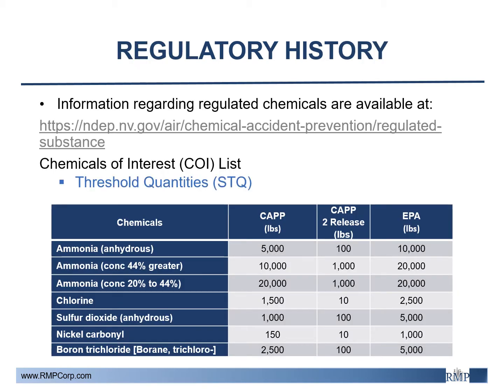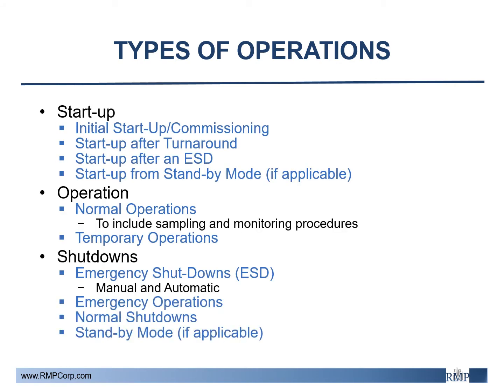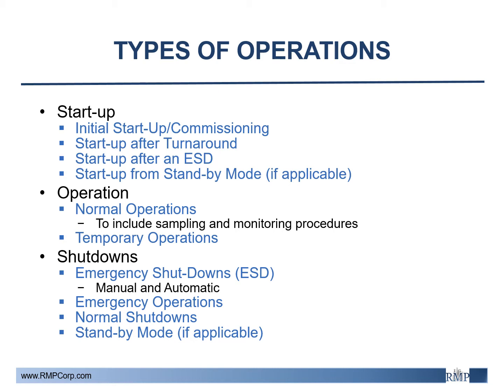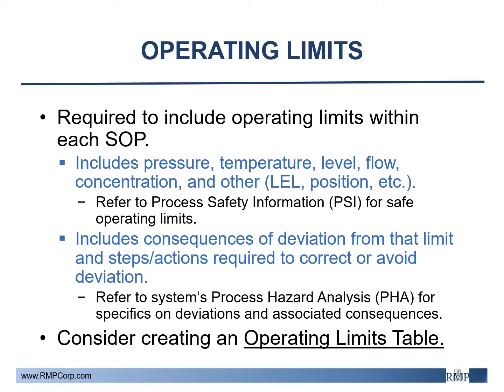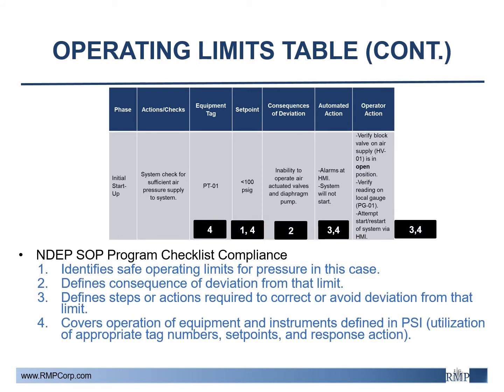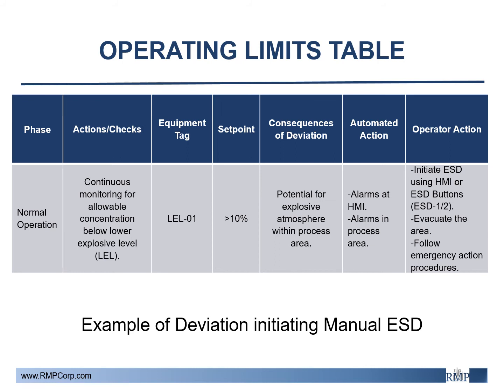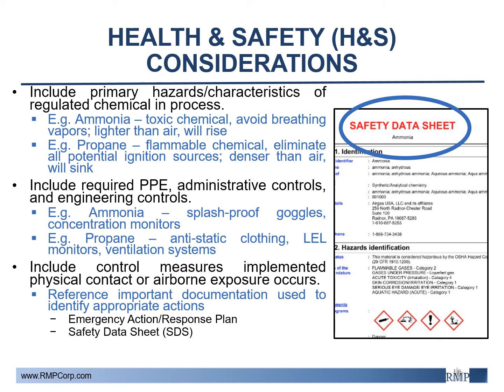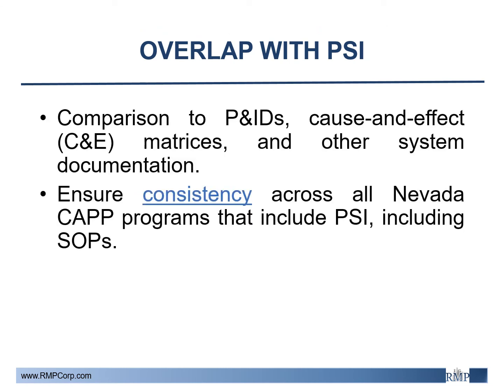Nevada CAPP Webinar Series - Standard Operating Procedures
Recorded at Risk Management Professionals' Corporate Headquarters in Irvine, California on May 19, 2020.

Presented by Kayla Cervera.